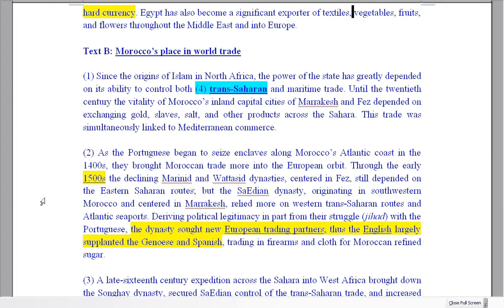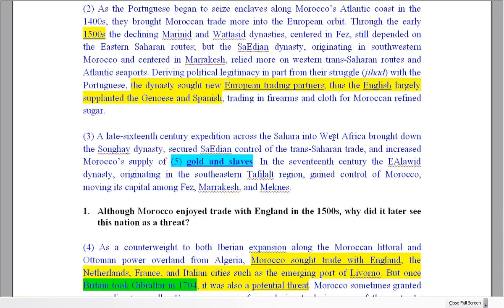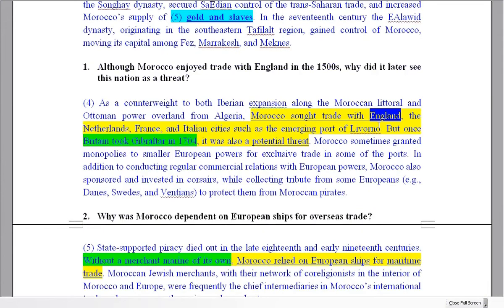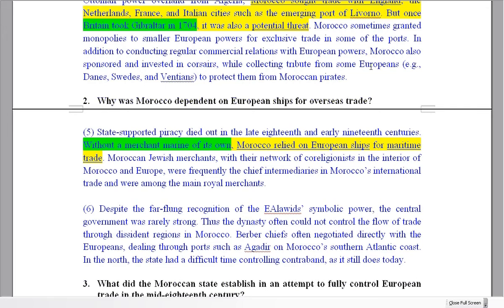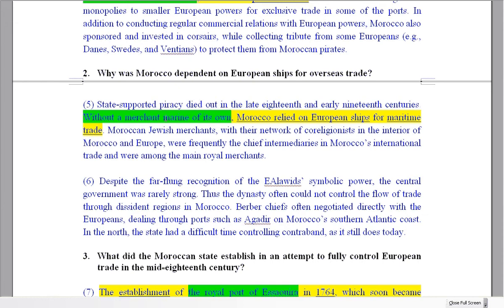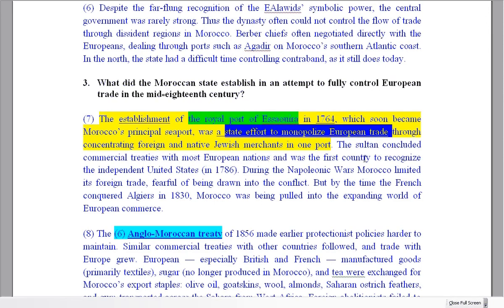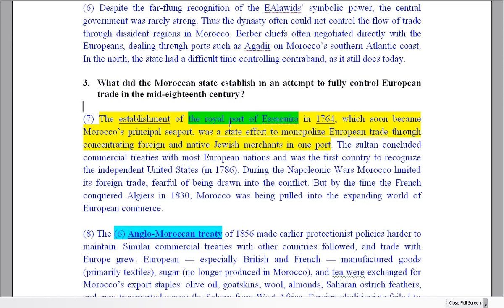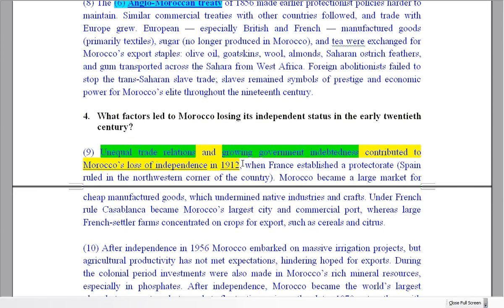Egypt and Morocco TEXT B (detailed reading task)